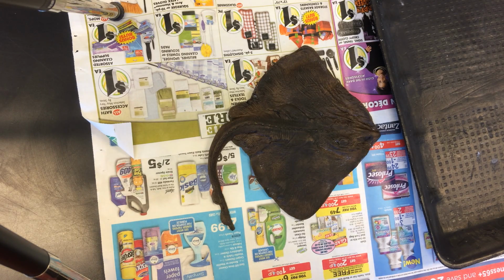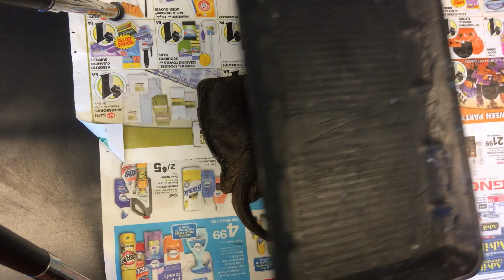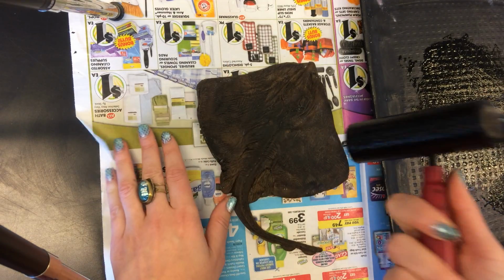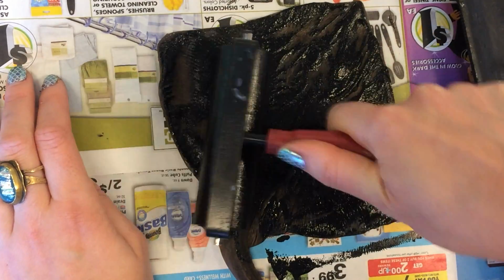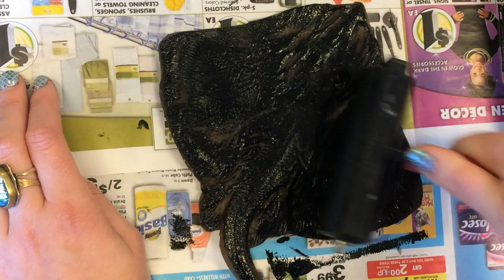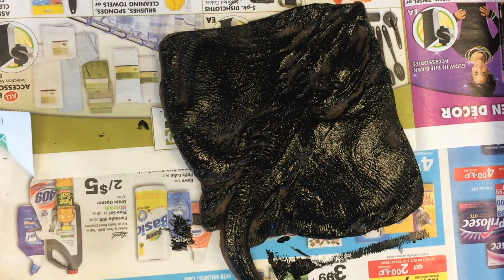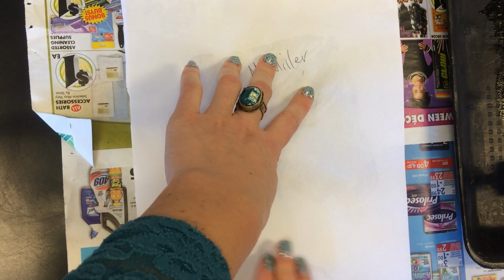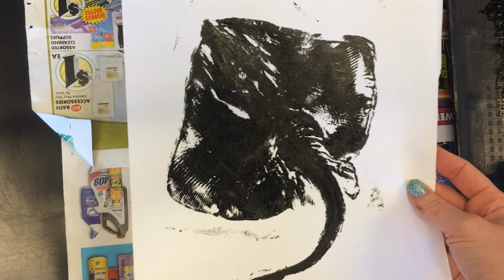Printmaking: Level 6: Gyotaku Printmaking